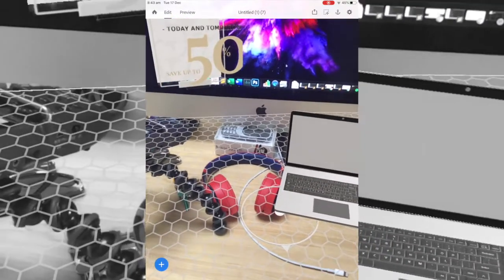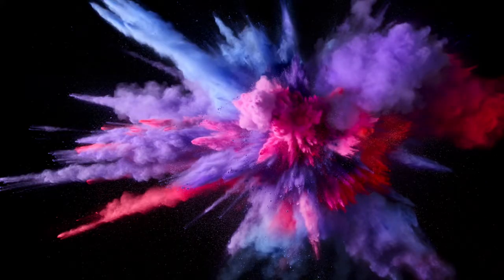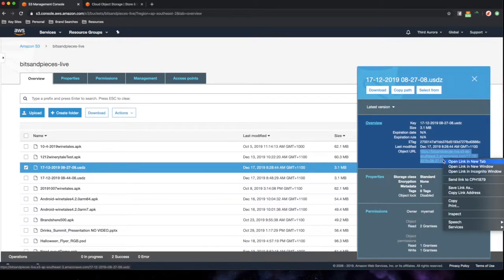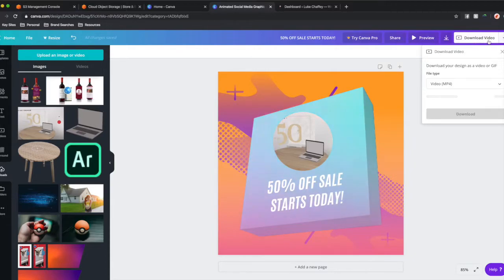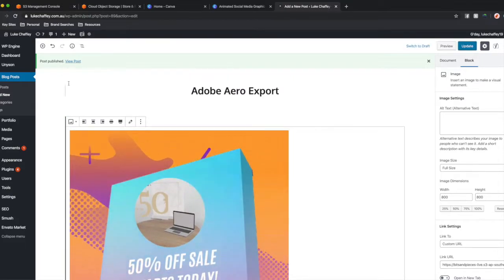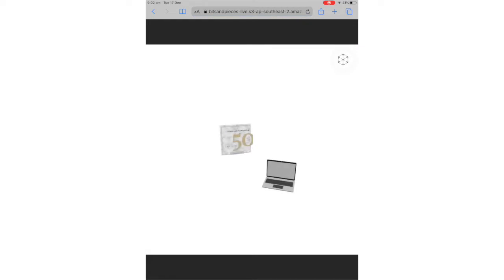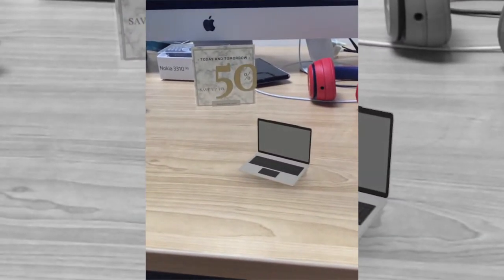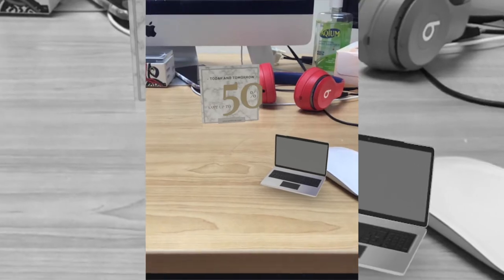Adobe Aero Using An Exported USDZ File | Third Aurora Augmented Reality Tech Company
In this Unity tutorial Luke Chaffey is going to show us how to take the Adobe Aero project created in the "Adobe Aero 101 Starter Guide" video, export the creation & share it for users to experience away from the Adobe Aero application.